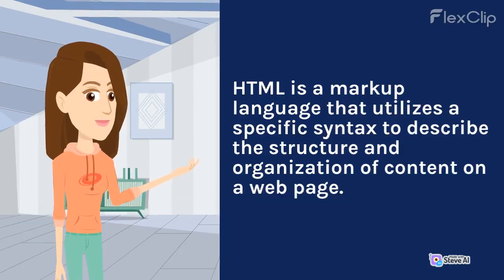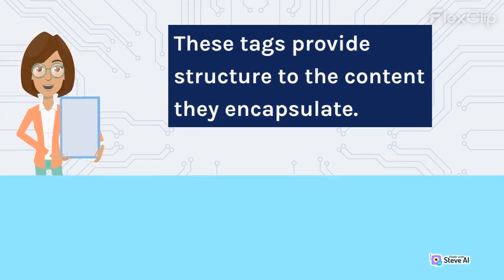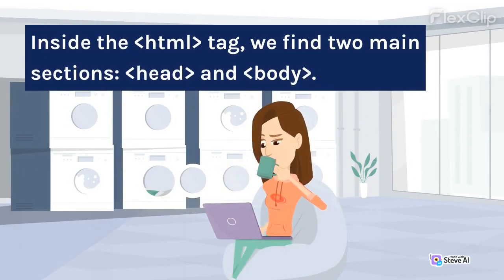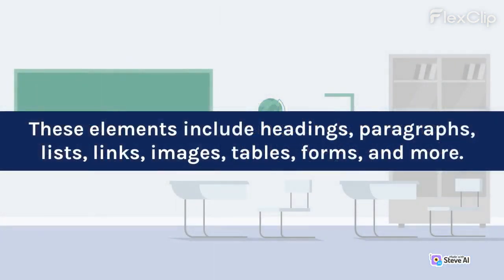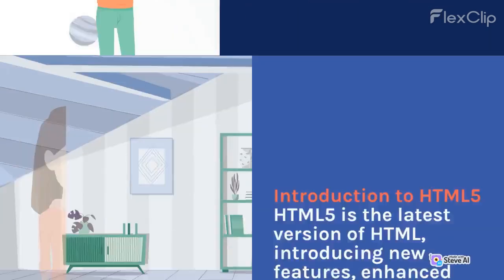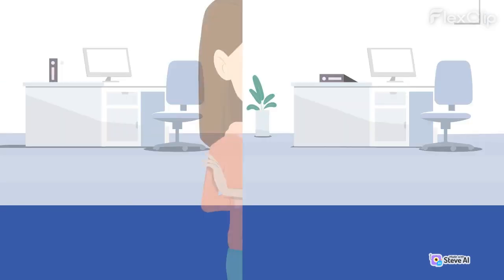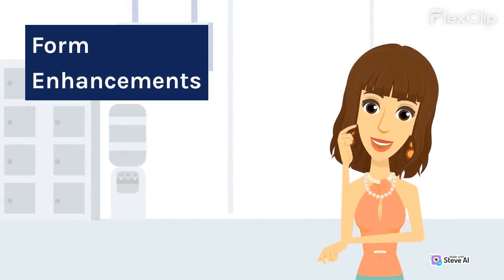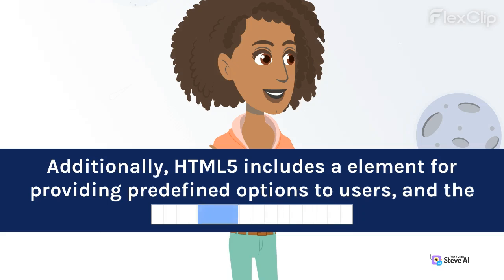Introduction to HTML and HTML5 Chapter 1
Welcome to our comprehensive video on the "Introduction to HTML & HTML5"! 🌐

In this beginner-friendly tutorial, we'll take you on a journey through the fundamental concepts of HTML and its evolution into the powerful HTML5 standard. Whether you're brand new to coding or looking to refresh your web development skills, this video is the perfect starting point.

🔍 What's Covered:

Understanding the role of HTML
Exploring the structure of an HTML document.
Learning about HTML tags and their significance.
Introducing the concept of elements and attributes.
Grasping the importance of semantic HTML.
Unveiling the enhancements and features brought by HTML5.
HTML (Hypertext Markup Language) is the backbone of every website you see on the internet. HTML5, the latest version, introduces exciting features that allow you to create more interactive and dynamic web pages. By the end of this video, you'll have a clear understanding of the building blocks of web development and be ready to take your first steps into the world of coding.

Absolute beginners to advance curious about web development.
Designers looking to understand the technical side of web design.
Anyone wanting to brush up on HTML and learn about the advancements of HTML5.

🎓 About the Instructor:
Harendra Kumar is a seasoned web developer and Composition Developer at IT Company with 5 years of experience in creating and guiding stunning and functional websites. With a passion for teaching, Harendra Kumar breaks down complex concepts into easy-to-understand explanations, making this tutorial perfect for learners of all levels.

We'll be bringing you more tutorials on web development, coding tips, and the latest industry trends.

Thank you for joining us on this educational journey! Let's dive into the fascinating world of HTML and HTML5 together. 🚀